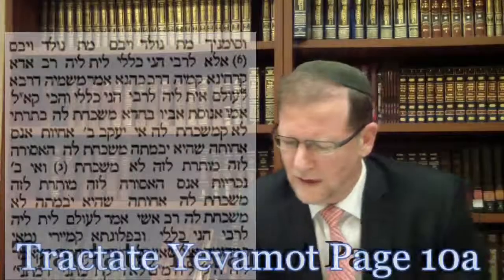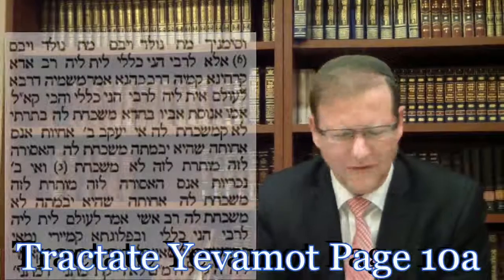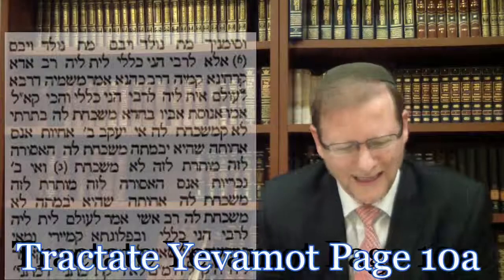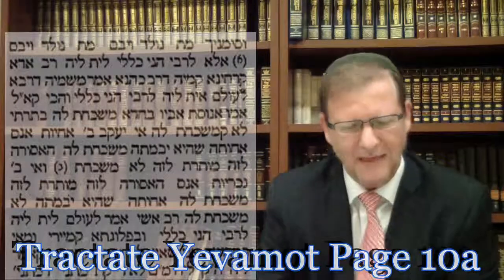Talmud Daf Yomi Yevamot Yevamos 10 Gemarrah Rabbi Weisblum דף יומי יבמות י׳ הרב ויסבלום תלמוד גמרא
Talmud daf Yomi class for Tractate Yevamot Yevamos, by Rabbi Dr. Moshe P. Weisblum. תלמוד שיעור דף יומי למסכת יבמות על ידי הרב ד"ר משה פינחס ויסבלום
Tractate Yevamot or as pronounced by some Yevamos is the First Tractate in the order of Nashim (women). Nashim is the third order in the Mishna and the Talmud. Tractate Yevamot has 16 chapters which mostly discuss the laws of levirate marriages and prohibition against incest and family members’ forbidden relationships. Yevamot also discusses the status of a woman which her husband whereabouts is in question and it is unknown if he is alive, since she is not permitted to remarry unless the issue is clarified. A woman with such a status is called Aguna, or in plural Agunot (or Agunos). Maimonides explains that this is the first tractate in the order since it deals with a “forced” marriage (levirate). The 3 hardest tractates in the Talmud to understand are Eruvin, Nida, and this tractate Yevamot. There is a need of deep understanding in the complex structures of family dynasties to get clarity on the discussion. Tractate Yevamot has 16 chapter and 121 pages. Your comments are encouraged and mostly appreciated!
מַסֶּכֶת יְבָמוֹת היא המסכת הראשונה בסדר נשים, שהוא הסדר השלישי במשנה ובתלמוד. במסכת זו שישה עשר פרקים אשר עוסקים ברובם בדיני ייבום וחליצה ואיסורי עריות. סוף המסכת עוסק בדיני עגונות. מסכת זו נכללת במסכתות הידועות בכינוי ענ"י שהן: עירובין, נידה, ויבמות, הנחשבות למסכתות הקשות ללימוד ולהבנה שבתלמוד הבבלי. הסיבה שמסכת זו נחשבת קשה היא מפני שכדי להבינה יש צורך לתפוש מבנים מורכבים של שושלות משפחתיות.
לפי הקדמתו של הרמב"ם למשנה מסכת זו פותחת את סדר נשים מפני שבניגוד לנישואין רגילים, ייבום הוא עניין הנכפה על האדם, וכאשר נפטר אחיו בלא בנים, אין הוא יכול לפטור עצמו בלא כלום וחייב לייבם או לחלוץ. לכן פתחו במסכת זו ולא במסכת כתובות שהיא עניין התלוי ברצונו של האדם.

במסכת יבמות 16 פרקים
בתלמוד בבלי יש למסכת זו 121 דפים
נא הצטרפו לחוג מנויי הדף היומי באינטרנט של הרב ד"ר משה פינחס ויסבלום. מקווים שתהנו!
Talmud estudio en Inglés, التلمود دراسة في اللغة الإنجليزية, مطالعه تلمود به زبان انگلیسی, 塔木德在英语学习,  塔木德在英語學習, Talmud pag-aaral sa Ingles, Étude Talmud en anglais, Talmud Studie in Englisch, अंग्रेजी में तल्मूड अध्ययन, Talmud tanulmány angol, Talmud studio in inglese, 英語でタルムード研究, 영어 탈무드 연구, Talmud nauka w języku angielskim, Талмуд на английском языке, İngilizce Talmud çalışma